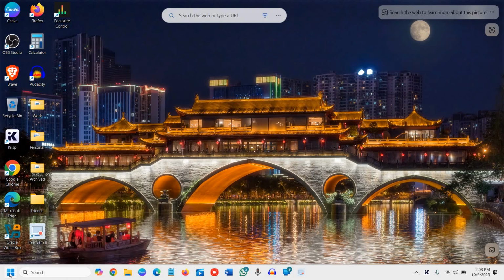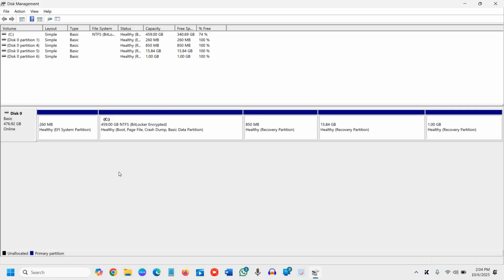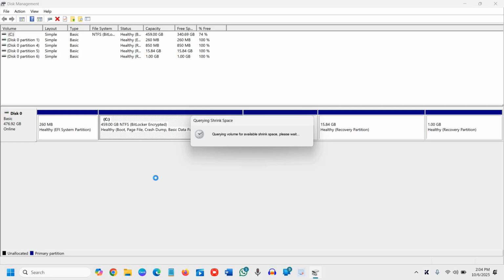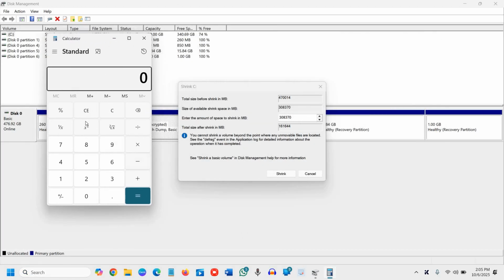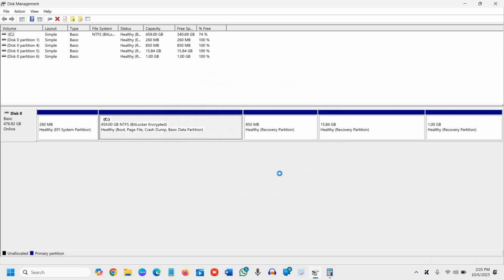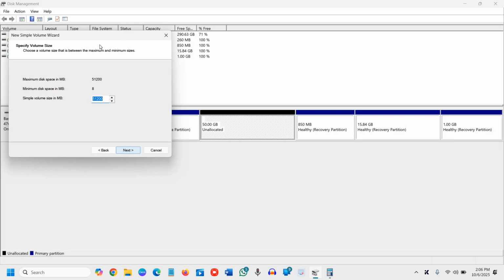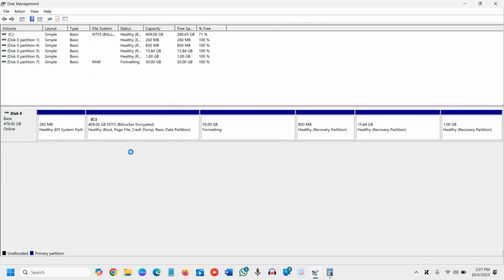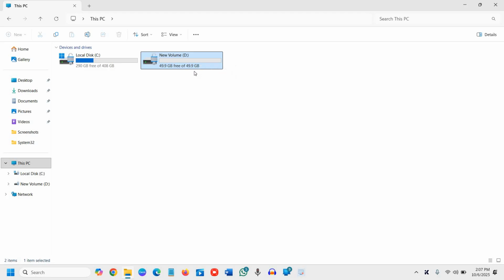Make D Drive in 5 Minutes | 100% Safe Method for Windows 10/11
Best way to create D Drive in any laptop or PC — Windows 11 or Windows 10 — without losing data!
In this video, you’ll learn step-by-step how to partition your hard drive, create a new D drive, and organize your storage like a pro. Whether you’re using an HP, Dell, Lenovo, Asus, Acer, or MSI laptop, this method works perfectly on all brands.

💡 Key Takeaways:

Create D Drive in Windows 11 and Windows 10 safely

Works on both SSD and HDD laptops

No software required — just built-in Windows tools

Manage storage better and improve performance

Keep C Drive clean for faster speed and better system health

⚙️ Compatible with:
Windows 11 (Home, Pro, Enterprise, Education)

📌 Why Watch This Video:
👉 Save time and avoid data loss
👉 Perfect for beginners and professionals
👉 Works on all laptops and desktop PCs

If you’ve ever run out of space on your C Drive, this guide will help you split it safely and create your own D Drive within minutes.